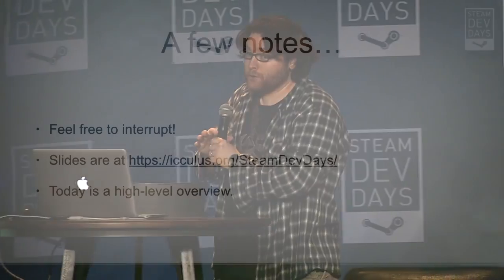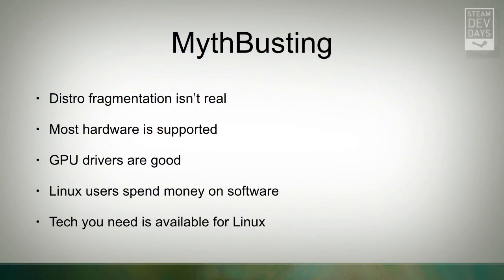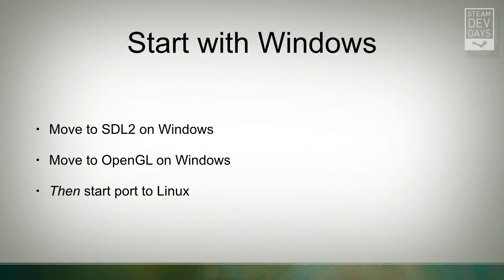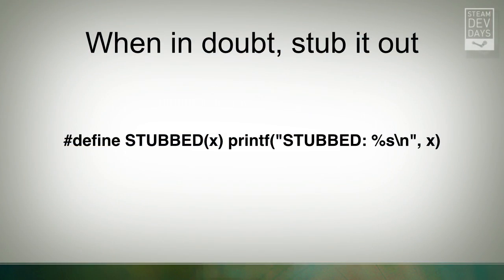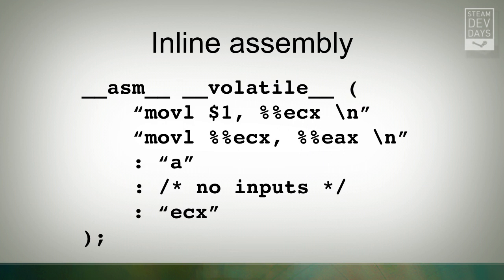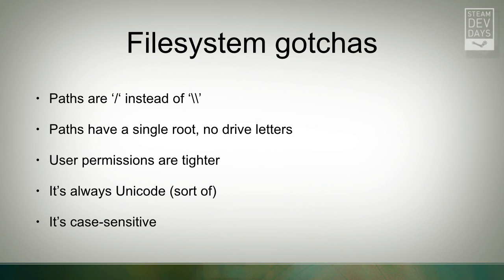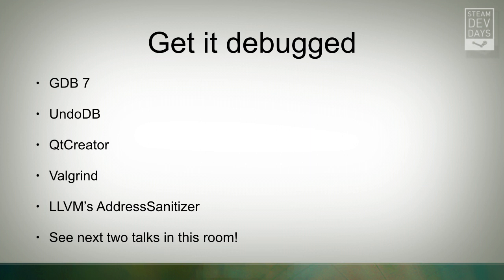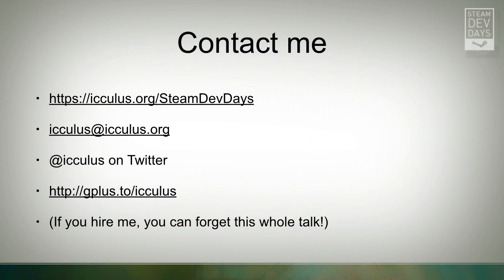Getting Started with Linux Game Development (Steam Dev Days 2014)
This talk is targeted at Windows Steam developers that are interested in preparing their games to run on Linux. It will cover available tools, the basic porting flowchart, and common problems and their solutions.